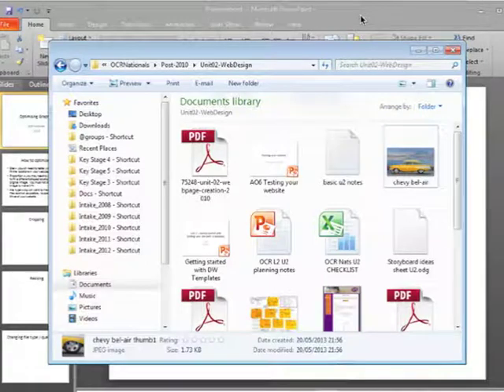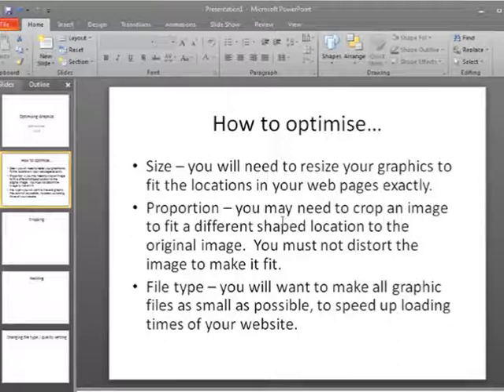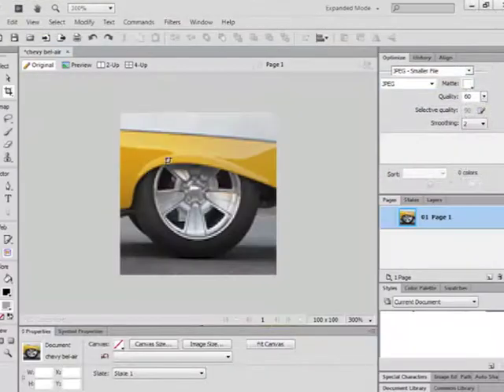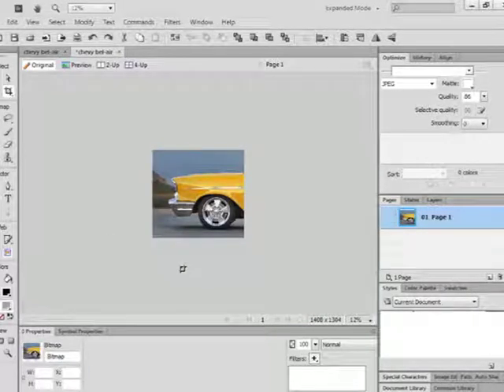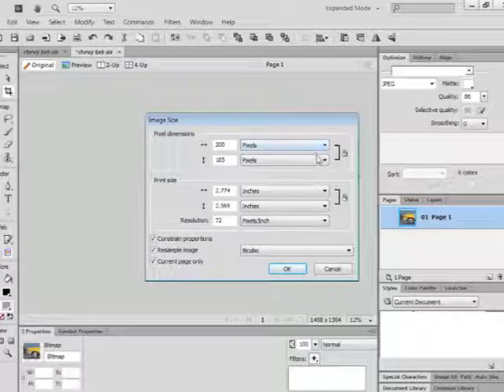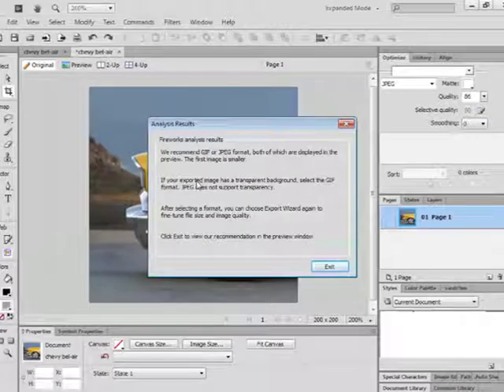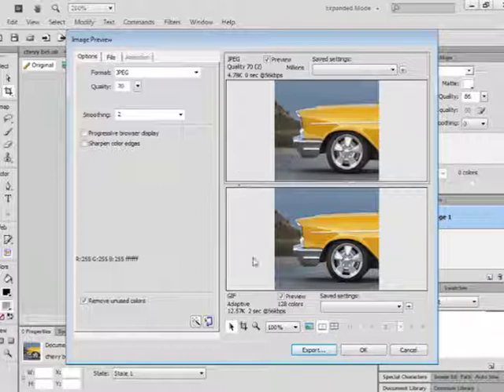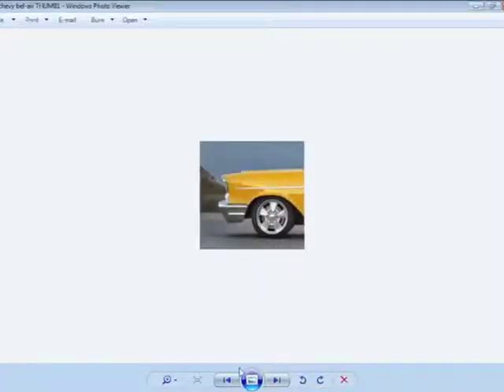Optimising Graphics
How to optimise imported graphics when creating your website for Unit 2.